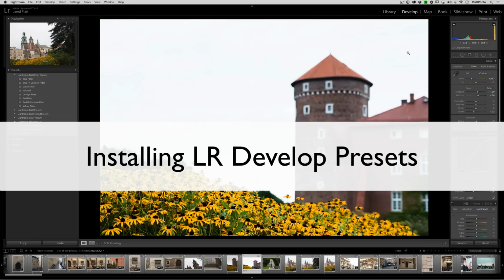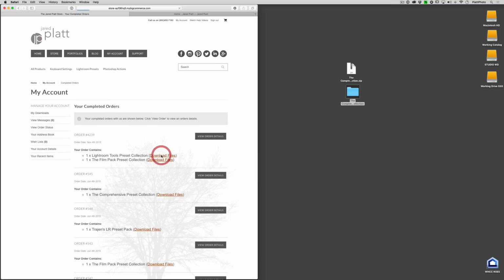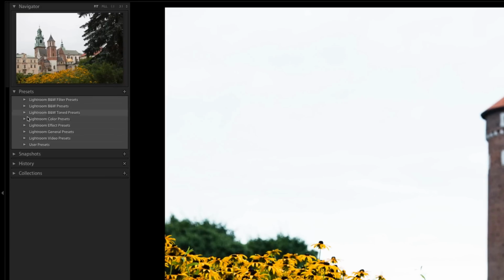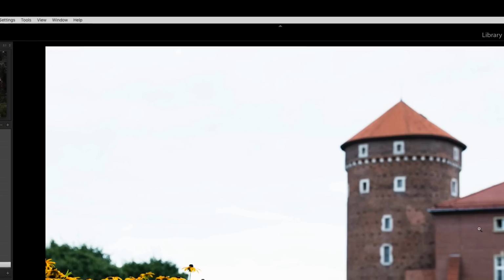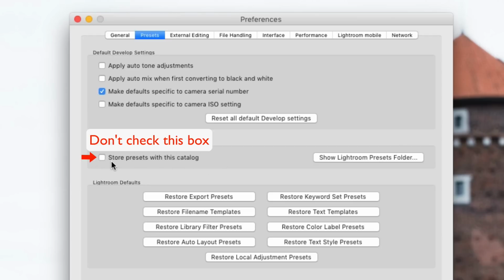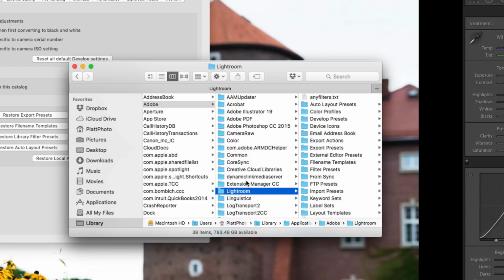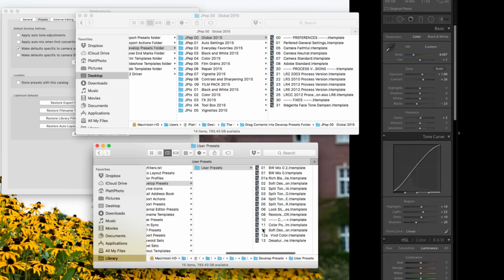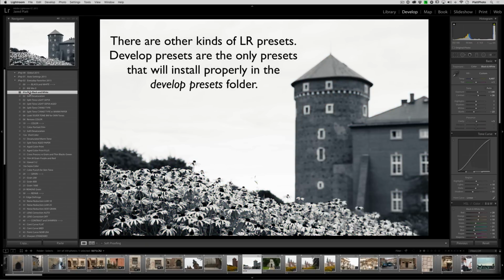Installing LR Develop Presets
This video will teach you how to install Lightroom Develop presets into Lightroom.